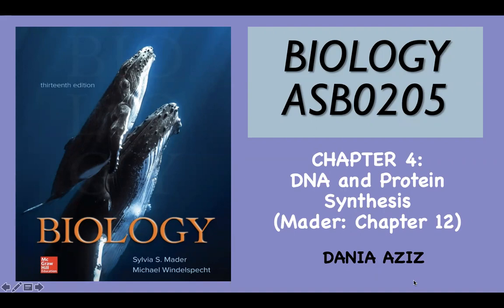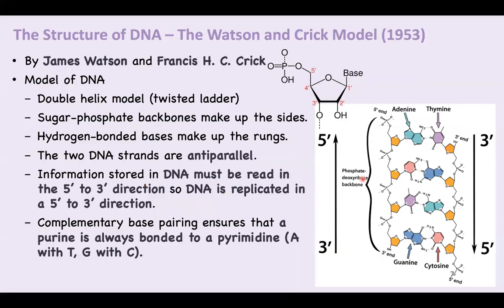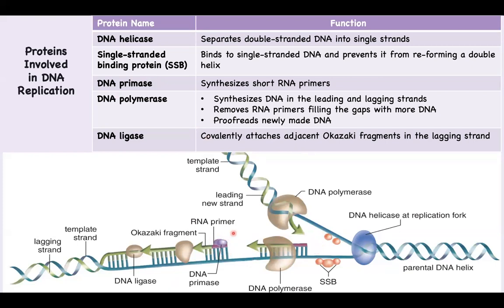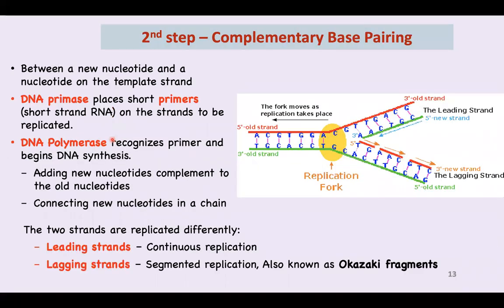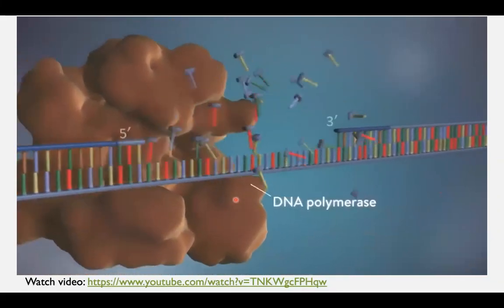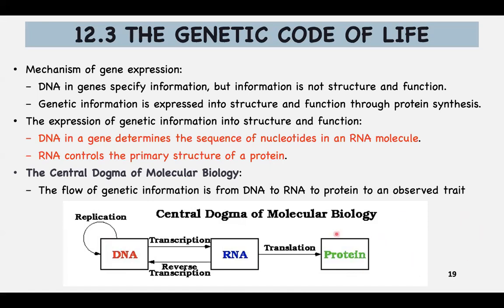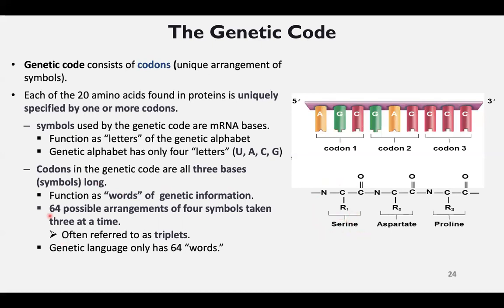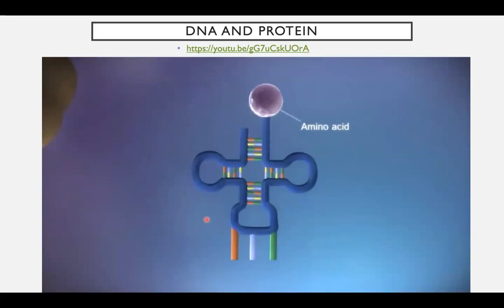Topic 4 Molecular biology of the gene Part 1